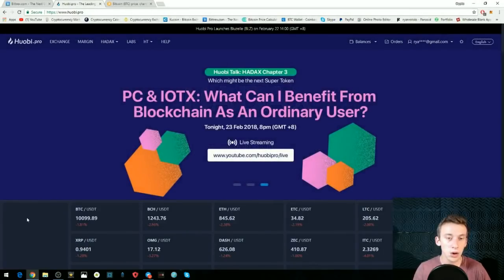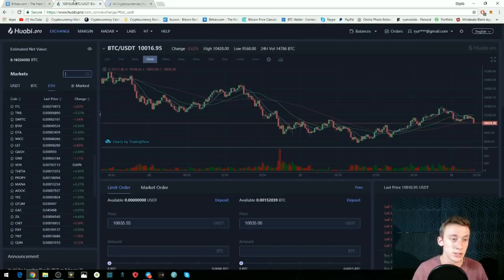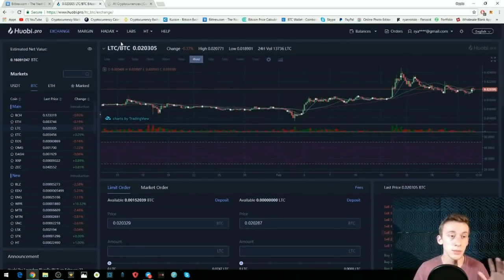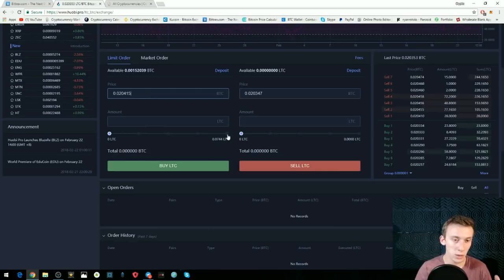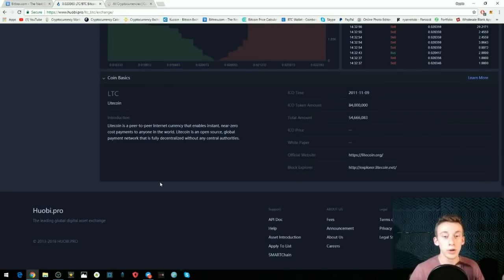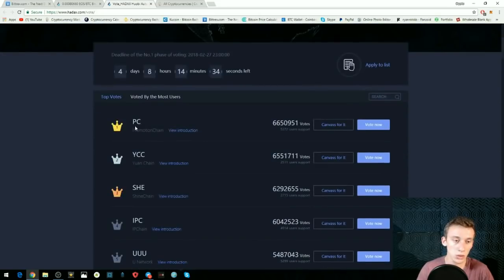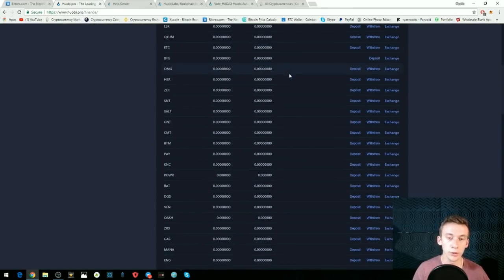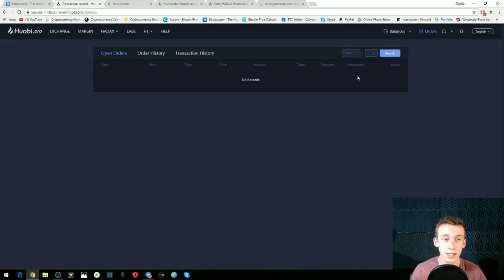Huobi Exchange | Beginners Guide 2018 | Step by Step Tutorial